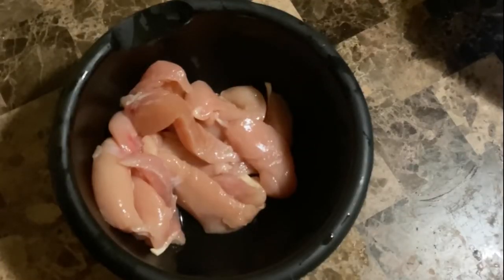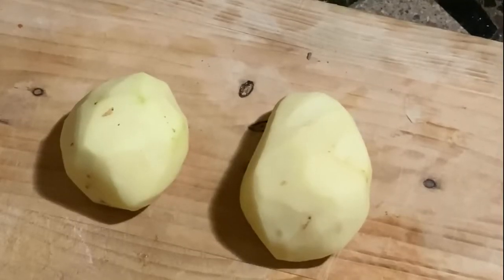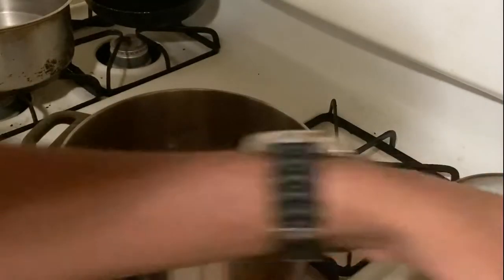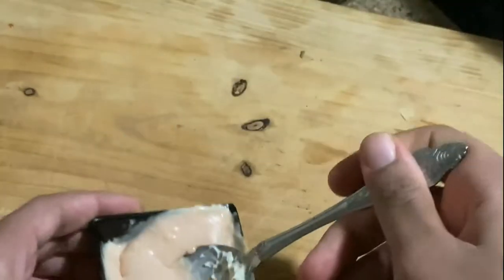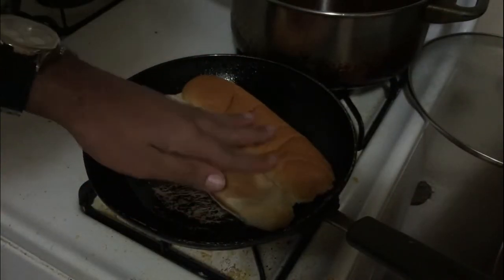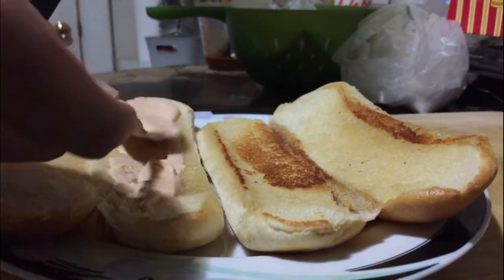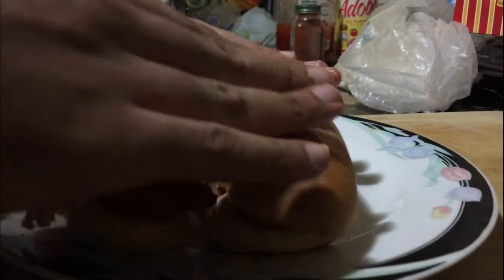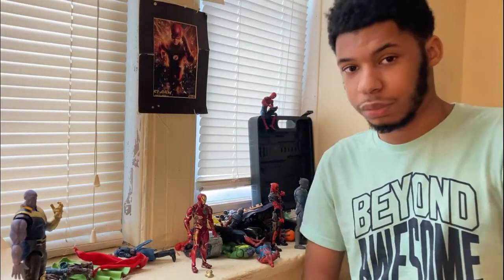ITALIAN CHICKEN SANDWICH | Cooking with Maple Episode 4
YES I KNOW ITS BEEN A WHILE!!!
Time Stamps
0:00 - Intro
0:53 - What we're making
1:40 - Prepping the chicken
2:00 - Flour Mixture
2:27 - Making the fries
2:59 - Testing the Oil
3:08 - Frying the chicken
3:30 - Making the Sauce
4:03 - Frying the Fries
4:25 - Toasting the bread
4:51 - Making the Hot Sauce
5:14 - Dressing the Bread
6:15 - Done
6:22 - Complete Sandwich
6:26 - Outro